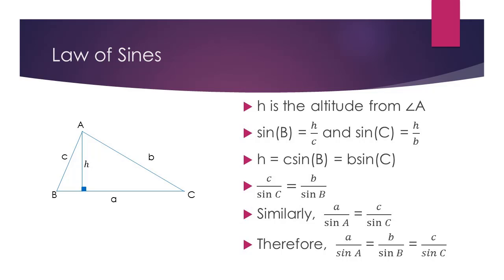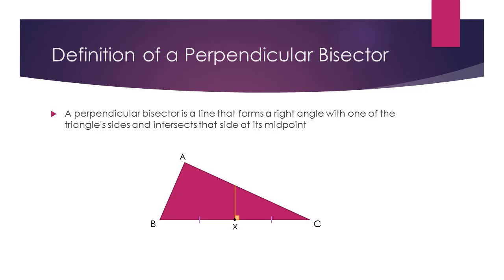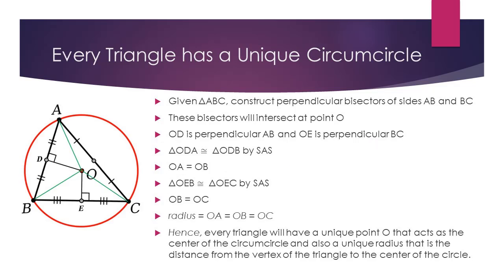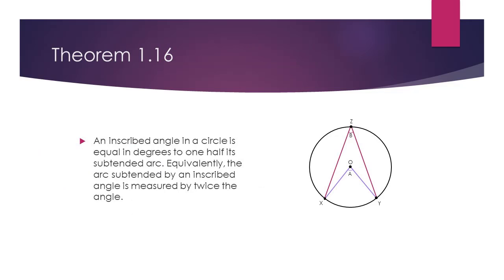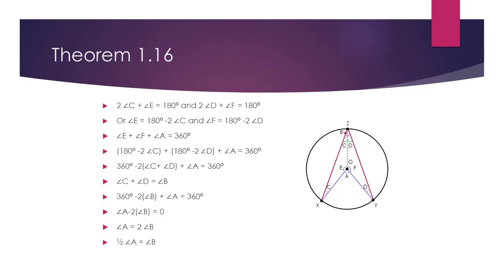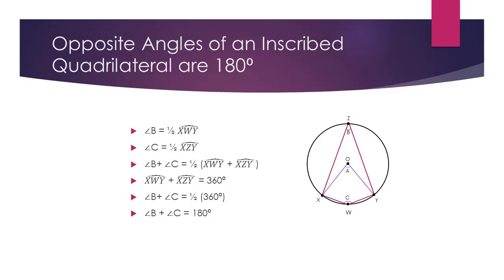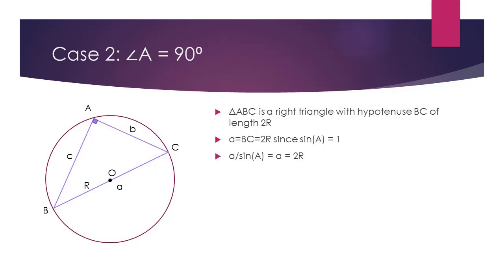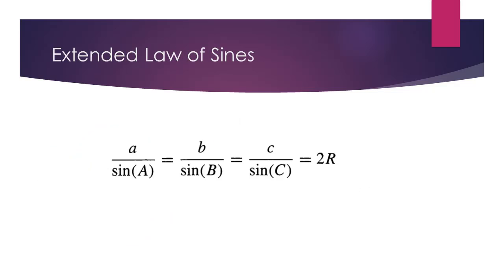GeometryExtendedLawofSines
Extended Law of Sines